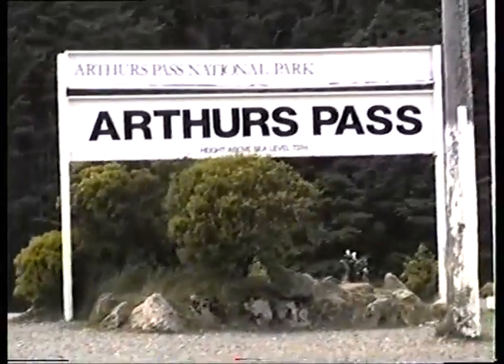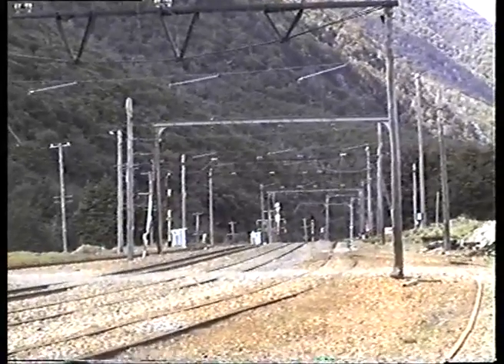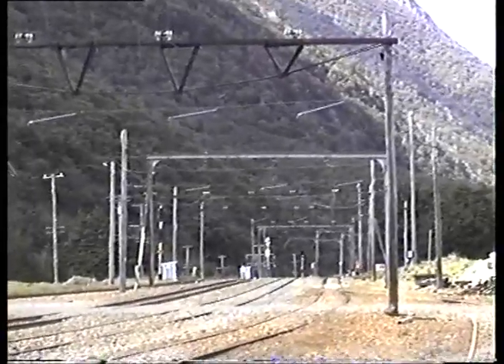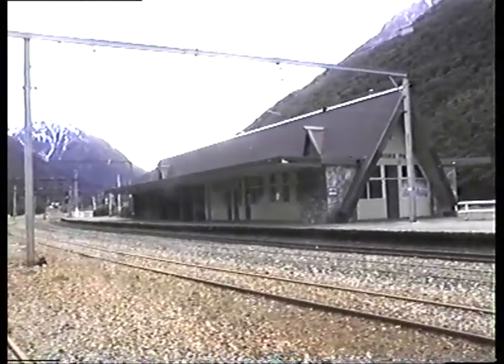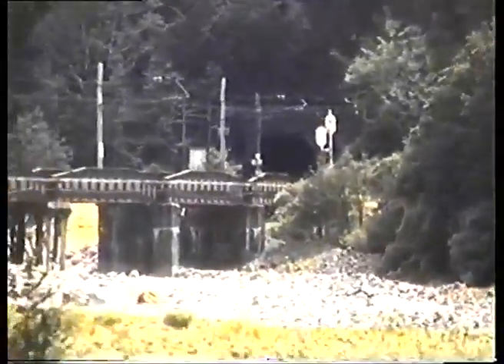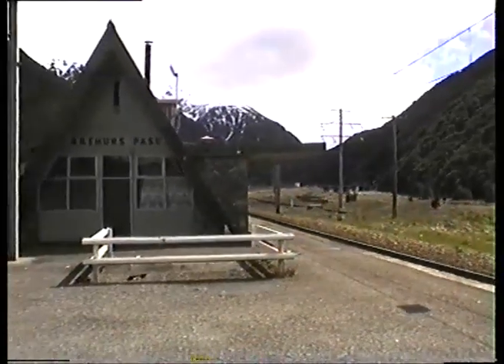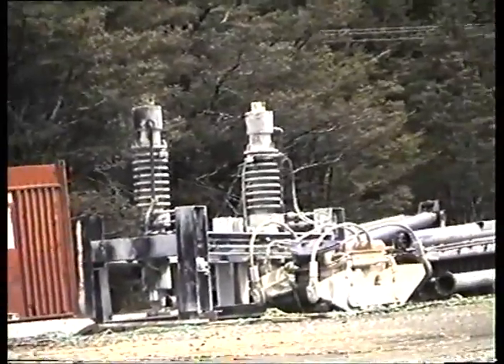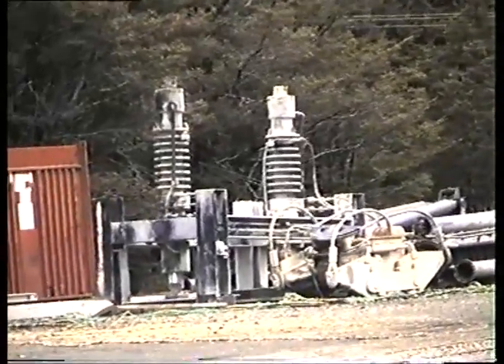NZ Arthur's Pass Station.mp4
Arthurs Pass station, South Island new Zealand. Once a hive of activity, the place now resembles a ghost town since the discontinuance of using the Eo Electric Locos on trains through the 8 km long Otira tunnel and diesels now running the line all the way. Some of the discarded equipment from the overhead wiring can be seen on the ground.